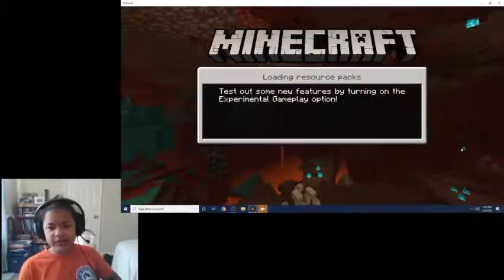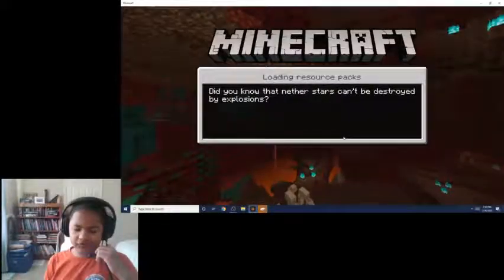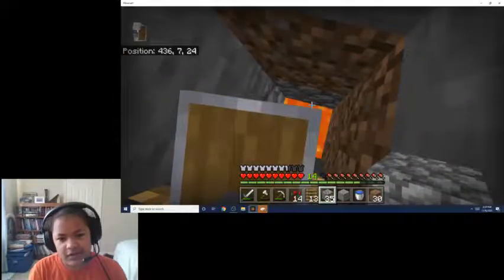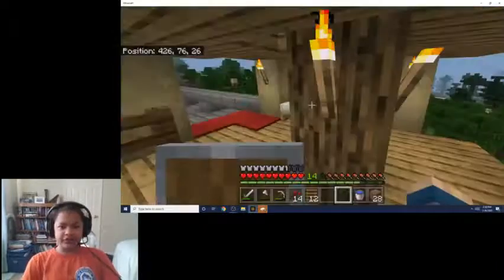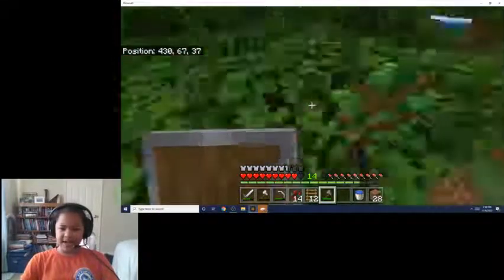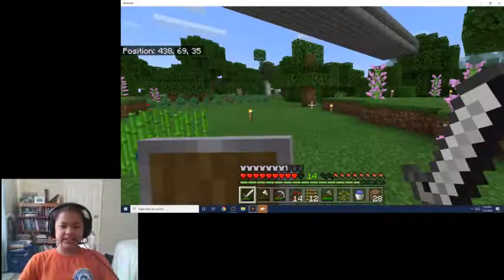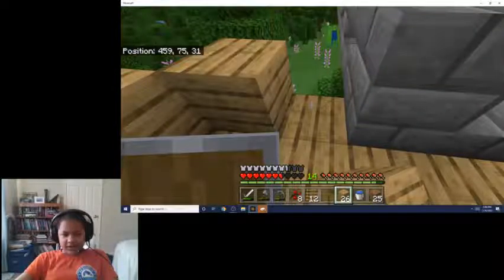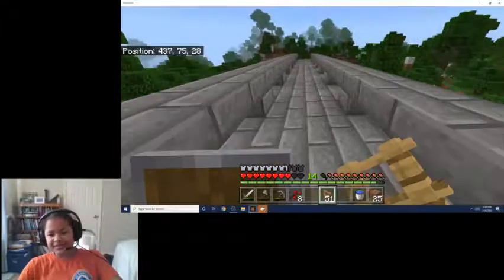AdventureCraft Ep3 new place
I'm working on the project a bit more and start the base layout for the new treehouse being built